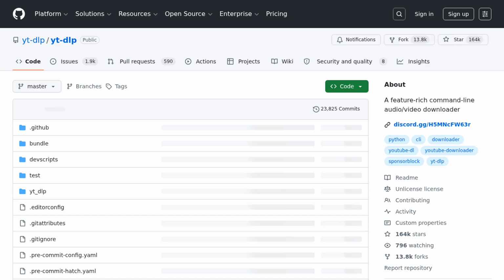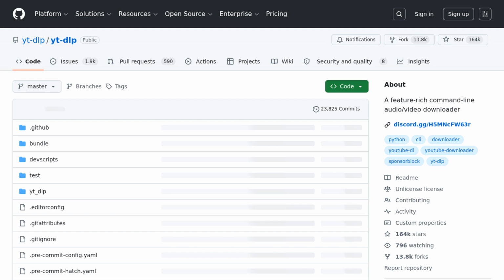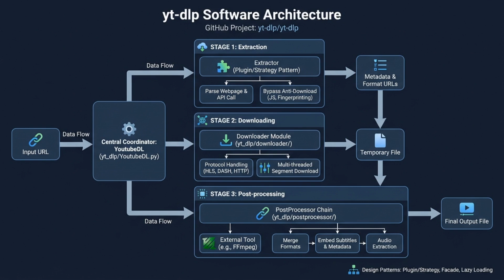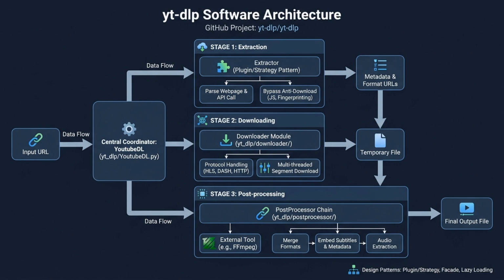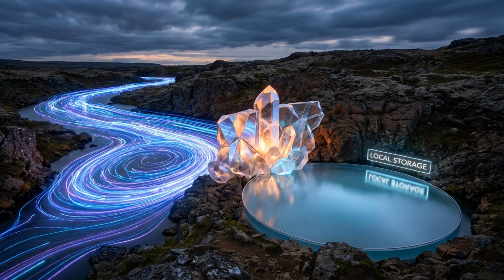yt-dlp Ultimate Downloader Put to the Test! Supports Thousands of Sites, Auto-Attaches Subtitles...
Still using youtube-dl? In this episode we deeply analyze its powerful successor `yt-dlp`! We'll fully test every detail of this ultimate downloader — this isn't a quick scan; it's an in-depth breakdown to help you truly understand what makes it so powerful.

🔥 This episode's project：
• yt-dlp: Touted as the most powerful media downloader on Earth! Not only does it support thousands of sites, it can auto-attach subtitles, skip sponsored segments, and offers features beyond imagination.

🎯 Deep-dive focus points：
• `yt-dlp` and `youtube-dl`: architectural differences and performance comparison
• How the Extractor extension mechanism that supports thousands of sites works
• Advanced options in practice: auto-attaching subtitles, format conversion, and performance tuning

⏱️ 時間戳：
00:00 Opening
00:10 節目介紹
00:26 yt-dlp/yt-dlp
06:39 Closing

What do you use yt-dlp for? Or do you have other favorite download tools?